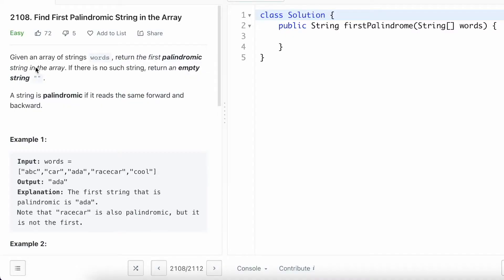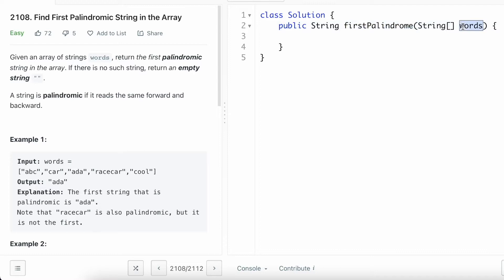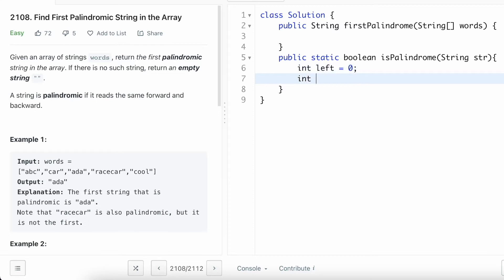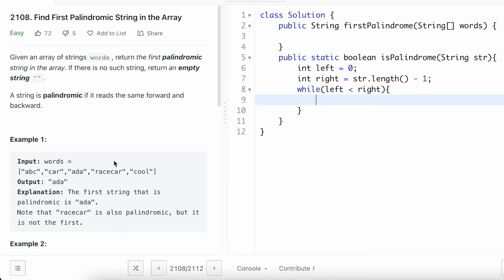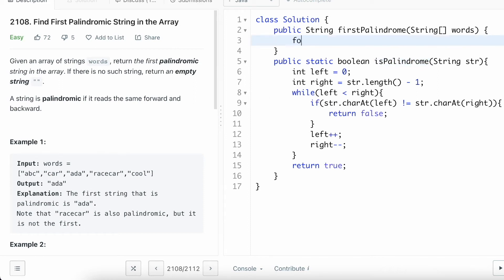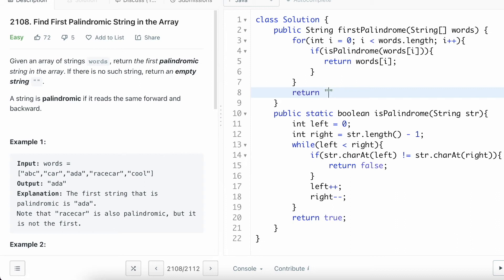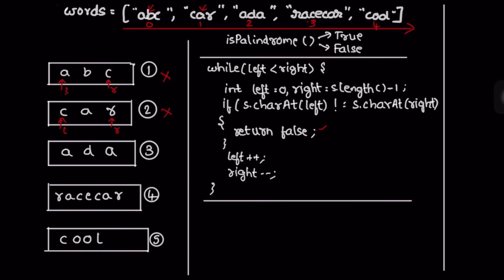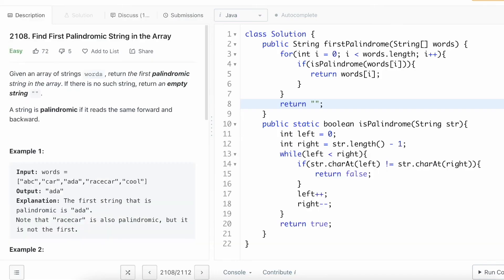Leetcode | 2108. Find First Palindromic String in the Array | Easy | Java Solution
[Watch at 1.5X playback speed] This video has the Problem Statement, Solution Walk-through and Code for the Leetcode Question 2108. Find First Palindromic String in the Array, with Time Complexity of O(n) and Space Complexity of O(1).

2108. Find First Palindromic String in the Array [Leetcode]

Time Stamps ⏱️:
0:00 - Problem Statement
0:50 - Coding [Java]
4:43 - Dry Run
2108. Find First Palindromic String in the Array
Leetcode Find First Palindromic String in the Array
Find First Palindromic String in the Array
Find First Palindromic String in the Array Leetcode Solution
Find First Palindromic String in the Array Java Solution
Leetcode 2108
Find First Palindromic String in the Array Developer Docs